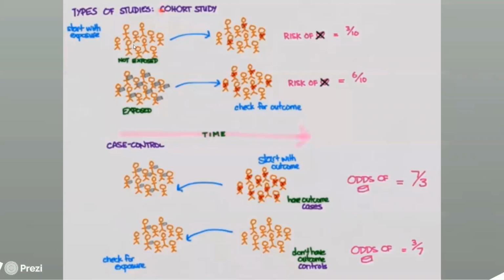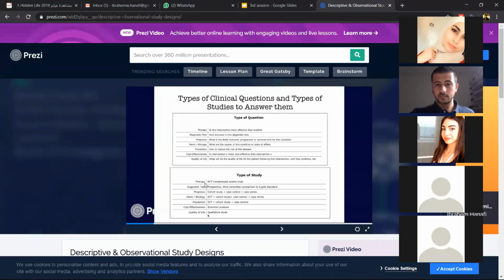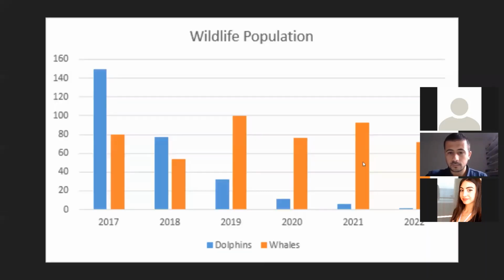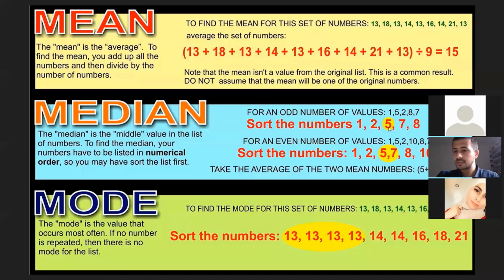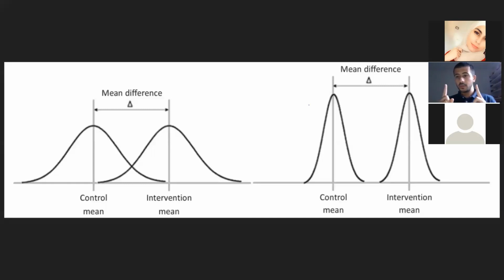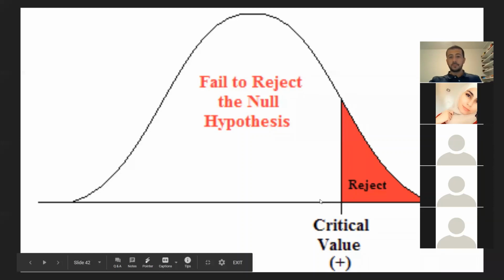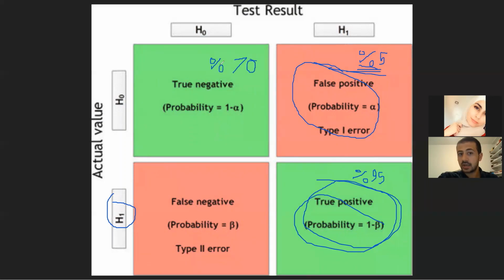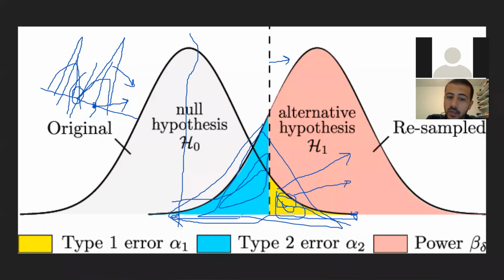Dealing with different data and the hypotheses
Biostatistics Online Workshop: 3rd session
12/April/2020
Ibrahem Hanafi

Topics covered:
1- Revision of the study types and how they solve the different PICOs.
2- Dealing and reporting the different types of data
3- The null hypothesis and the alternative hypothesis
4- The type 1 error and the type 2 error, including how statistical tests work

Participants:
Ahmed Khalil
Basel Kouz
Bayan Hanafi
Dana Tasabehgi
Hamed kozom
Ibrahem Hanafi
Lina Okar
Maarouf Gorra
Massa Jabra
Maya Aldeeb
Sara Husein
Nawara Kasso
Ola abbas
Rama alsaqqa
Sara Kisrawi
Yusra Alsheikhah
Ahmed Youssef Salah Seweify
Ayham Alzahran
Dana Abo Samra
Mhd baraa Habib
Zaid Al-Jarad
Mouaz Hanafi
Asaad alAlkoht
Safa Mahmud
Ruba Aljendi
Aya Al Habbal